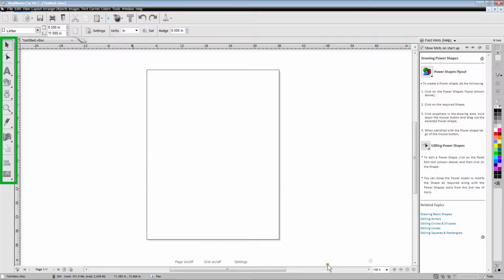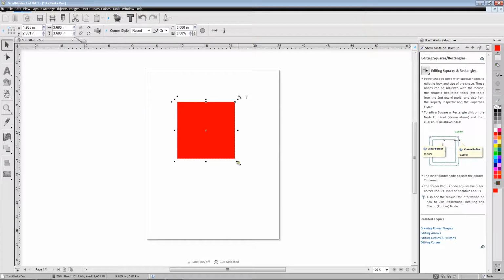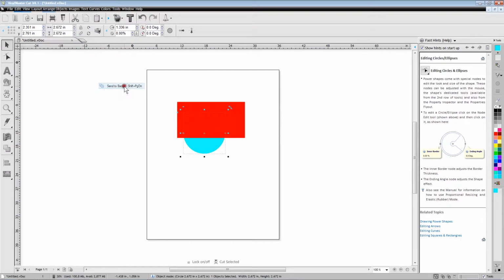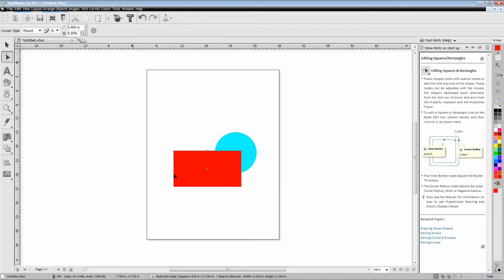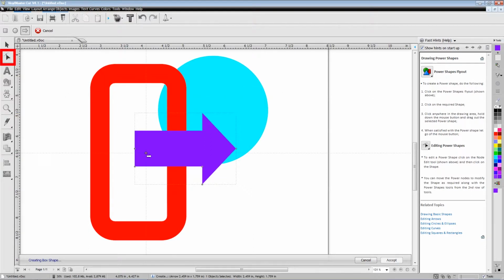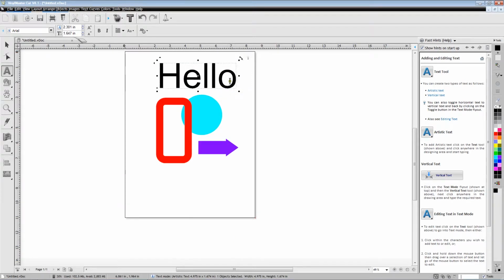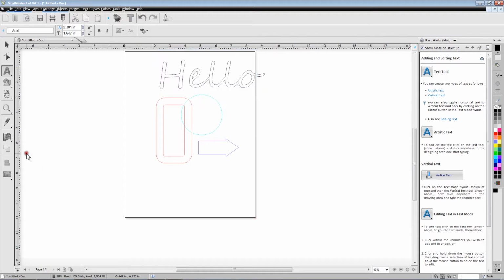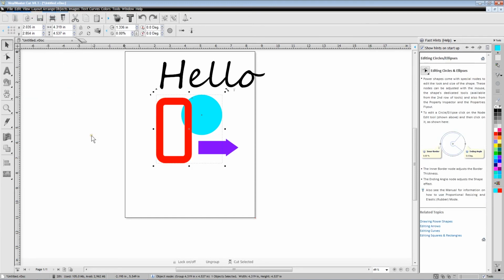VinylMaster - Using The Software